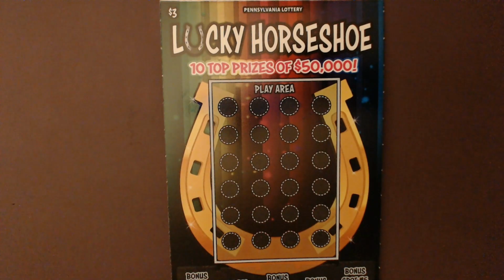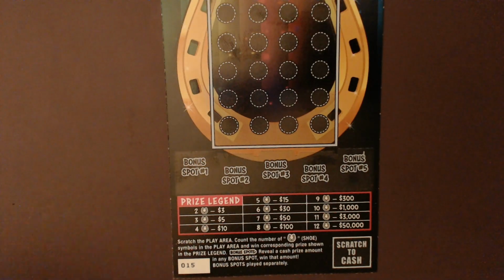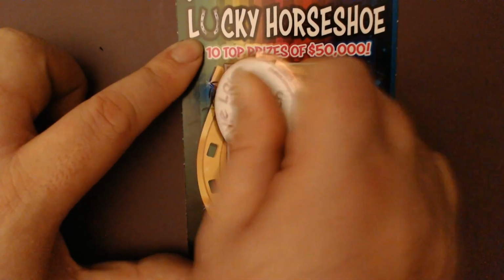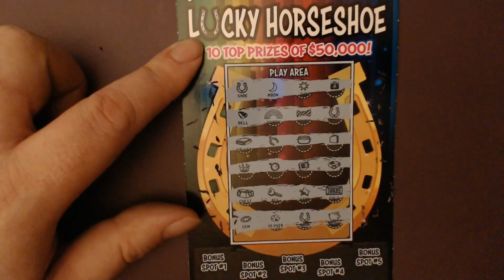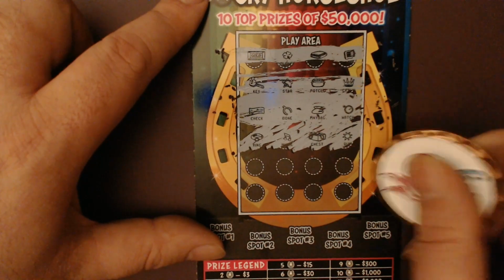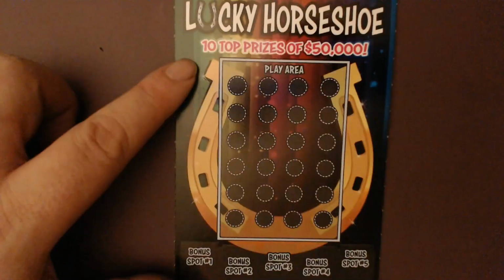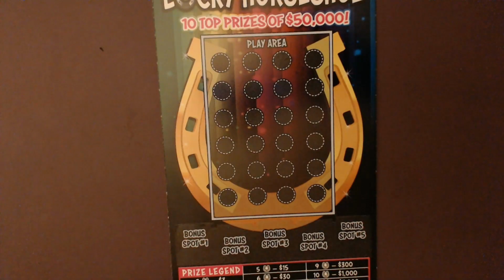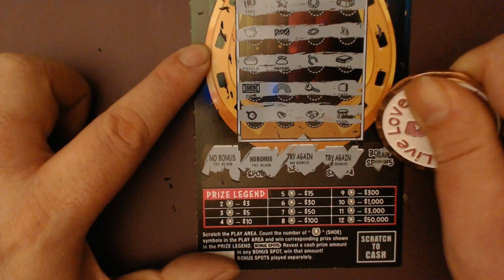Symbol Saturday - "Lucky Horseshoe" - PA Lottery - 03/13/21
$15 session of "Lucky Horseshoe" from The Pennsylvania Lottery.

Send Fun Mail To:

That PA Scratcher Guy
Dallastown, PA 17313

I offer a 50/50 split of the winnings and 10% if we get a claimer with my portion of the winnings going back into the channel.  MUST be 18 or older.